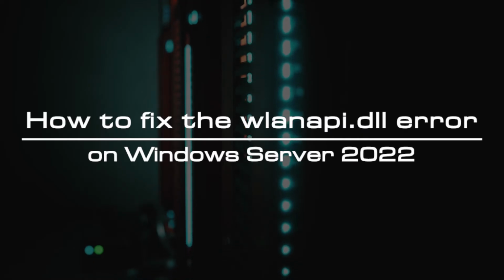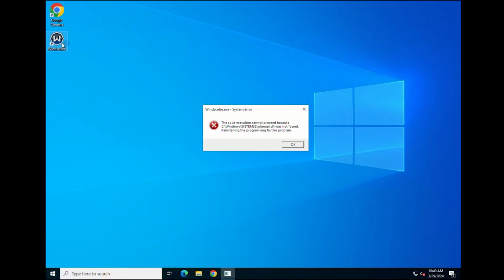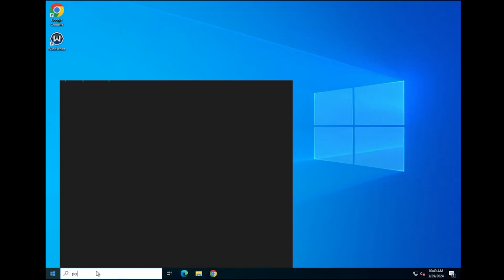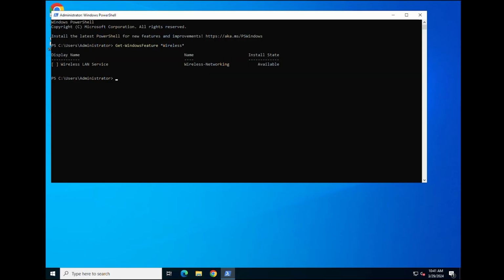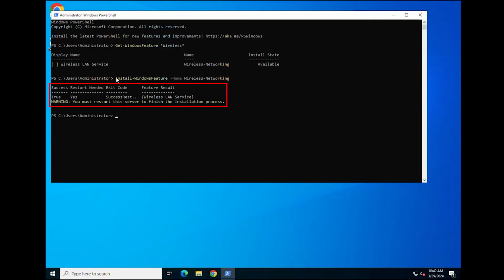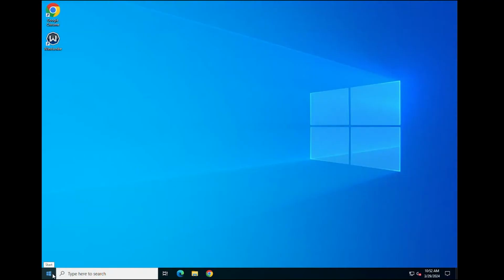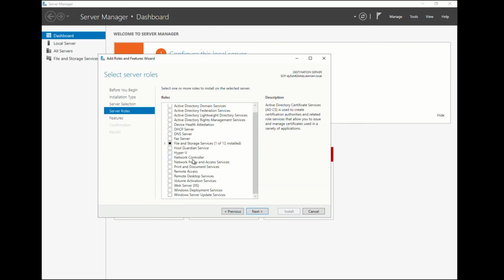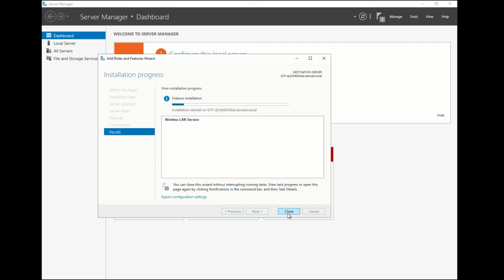How to fix Wlanapi.dll not found or missing error on Windows Server 2022 | VPS Tutorial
Wlanapi.dll is an important Windows system file that is responsible for running the Wireless LAN API (Application Programming Interface). This file enables wireless networking functionality on your device. However, many users have reported issues when encountering the “Wlanapi.dll not found or missing error” when using their computers. Because this DLL file is necessary for the Wireless LAN service to run properly in some versions of Windows Server, it’s more commonly seen when attempting to use a wireless device or when installing a program that needs access to that service. VPNs are one example. The wlanapi.dll error message could apply to any program or system utilizing the file on any of Microsoft’s operating systems.